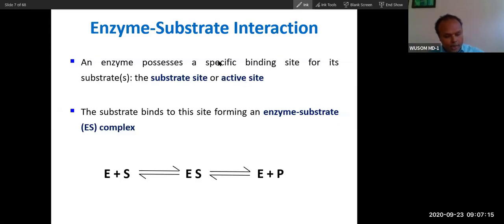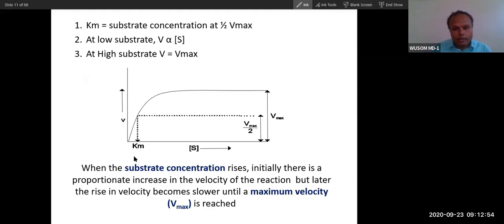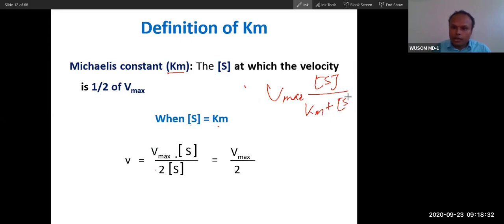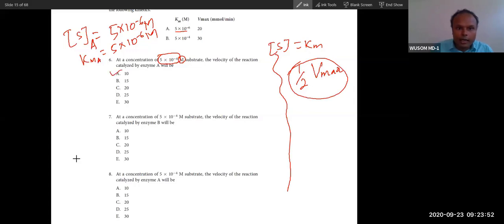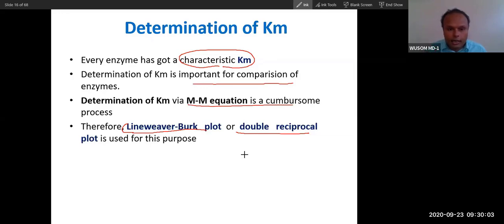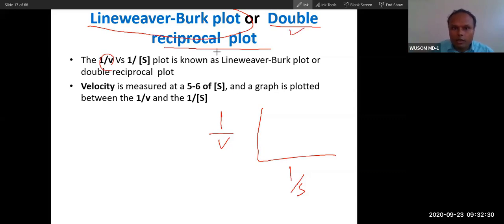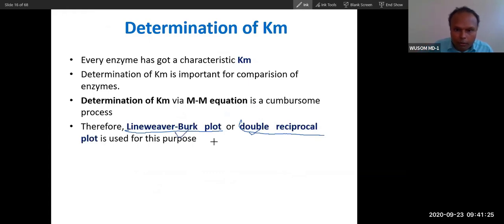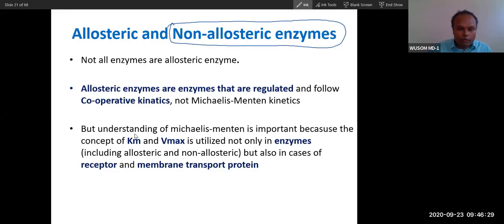Enzyme 4 Enzyme kinetics